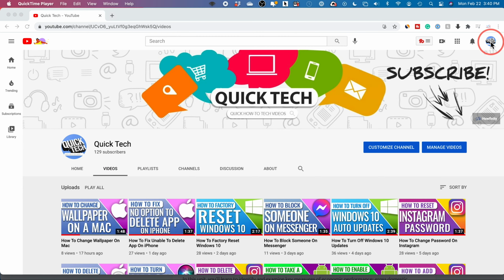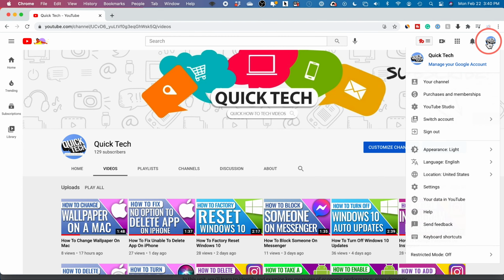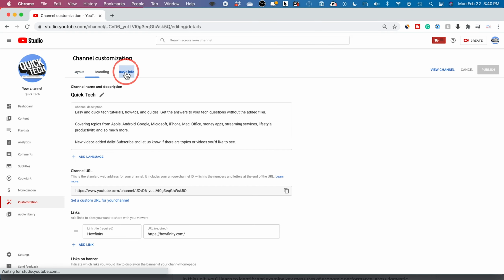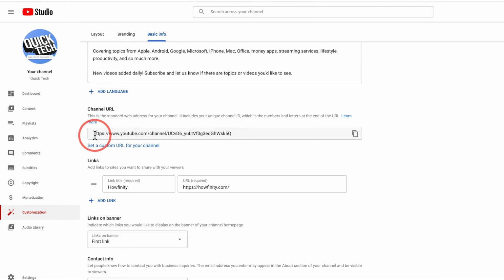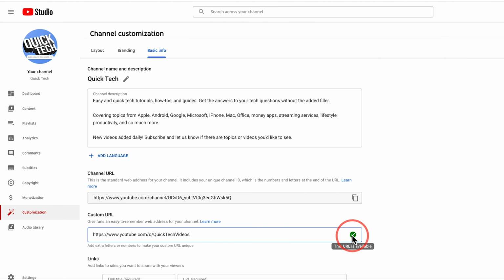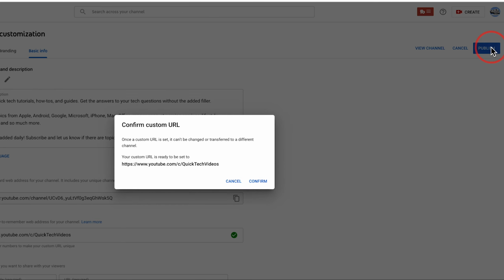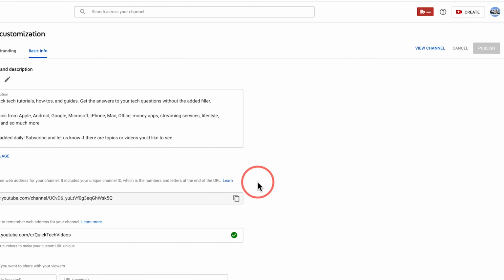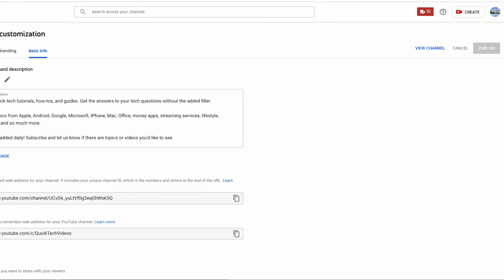How To Get a YouTube Channel Custom URL in 2021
YouTube Channel Custom URL is a great way to direct your audience and new people to your YouTube channel with an easy domain name or URL.

Once you reach 100 subscribers and your channel is 30 days old, you can get a custom URL from YouTube.

Simply go to YouTube studio for your channel.  Click customization and click on basic info.

Here, as long as your YouTube channel is 30 days old and it has 100 subscribers, you should see a custom URL.  This is different than your channel URL, but it will direct anyone to the same place.  As long as the URL is available, you can publish and claim your custom URL on YouTube.